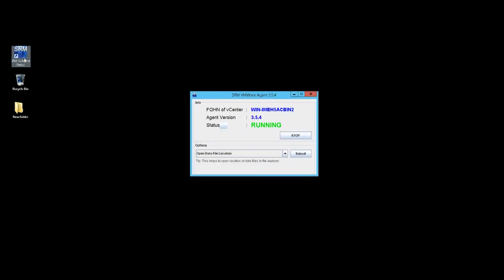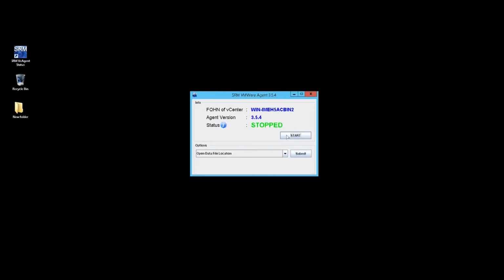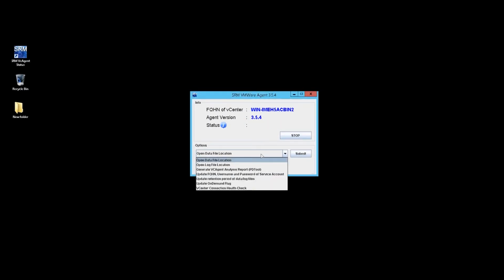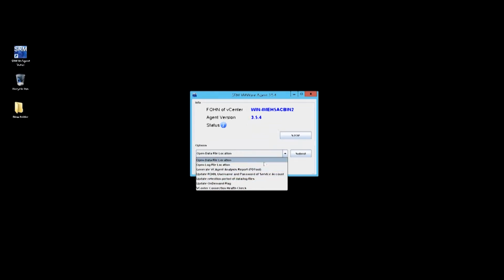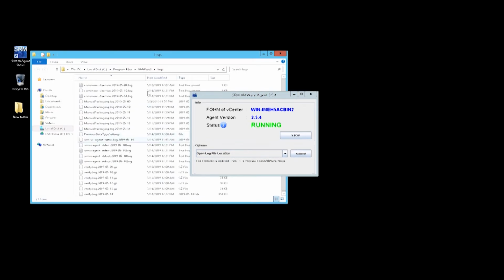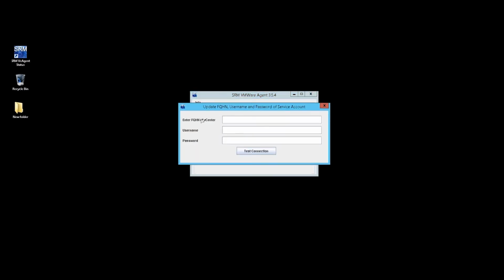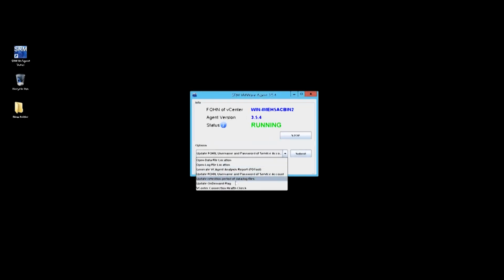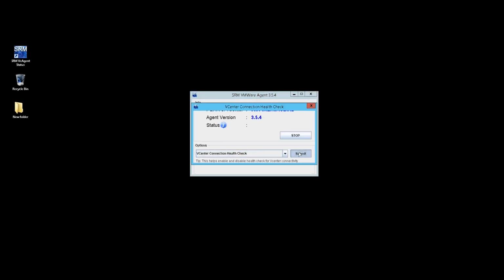SRM VMware Agent GUI tutorial